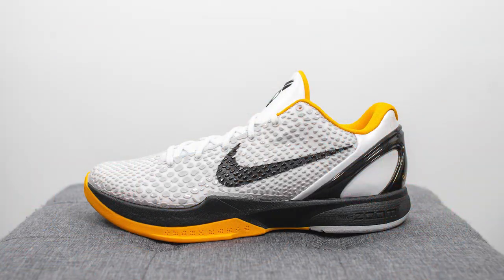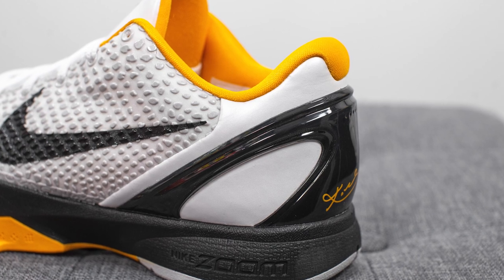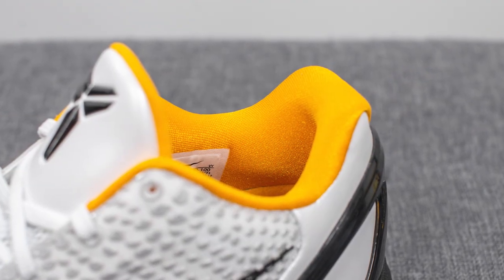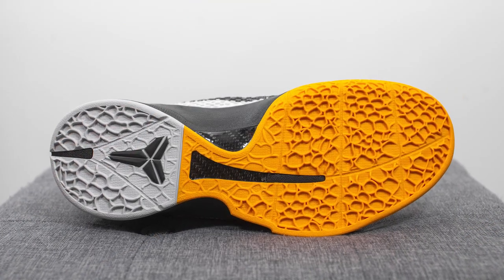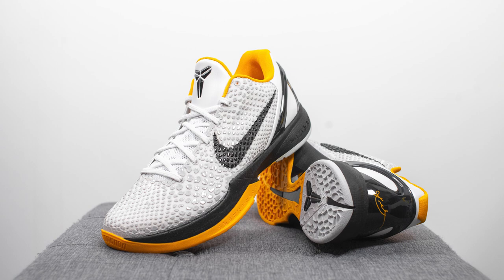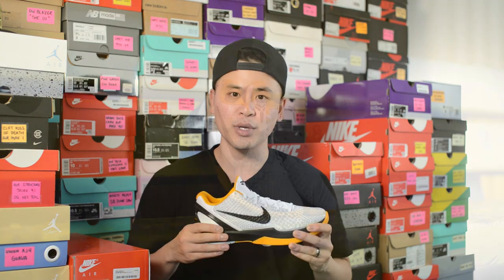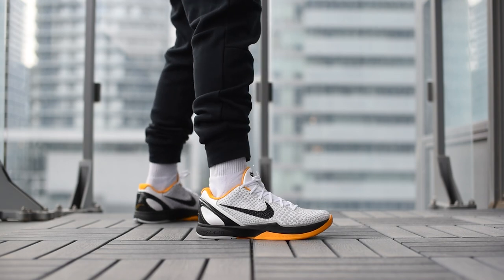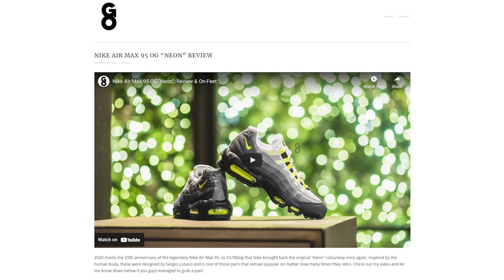Nike Kobe 6 Protro "Playoff Pack": Review & On-Feet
The next Nike Kobe shoe set to release is the Kobe 6 Protro "Playoff Pack". Originally releasing in April 2011, a decade later Nike Basketball is bringing them back in Protro form. Featuring a colour base of white, black and yellow, these were a must for me given its wearability and overall clean look. These release in North America on June 3rd, so let me know if you are going to be trying for them!